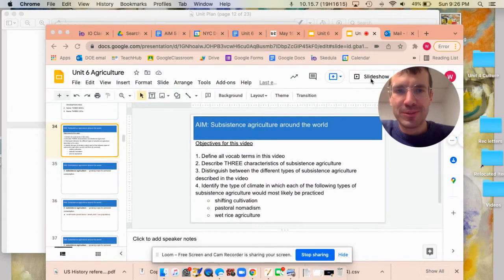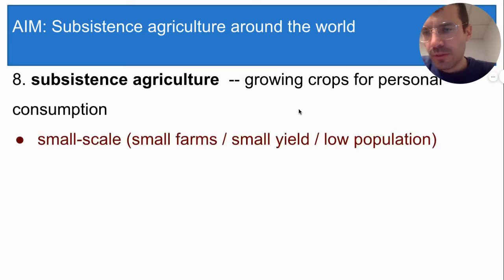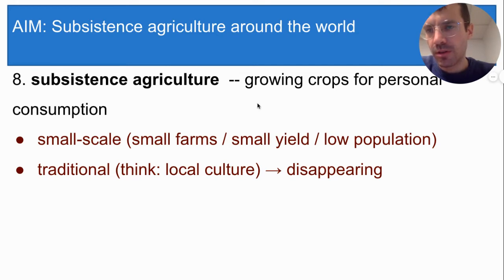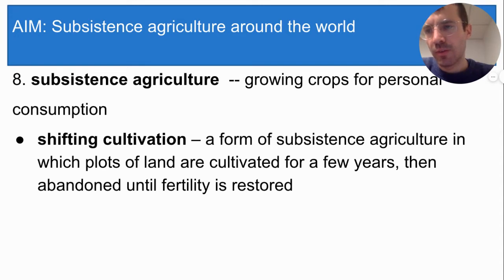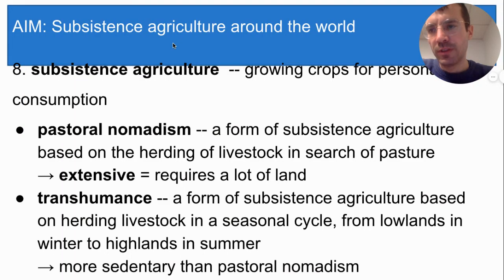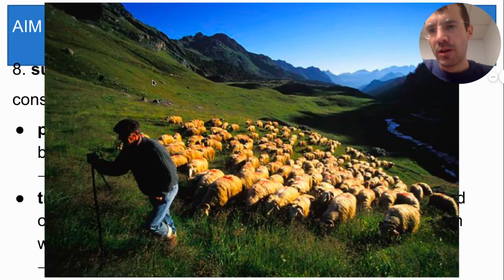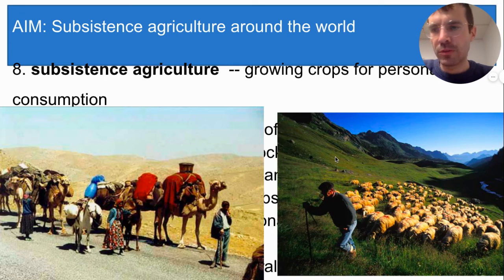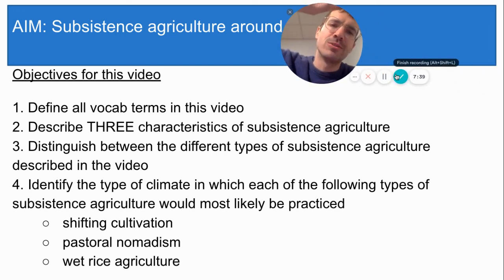Subsistence agriculture around the world